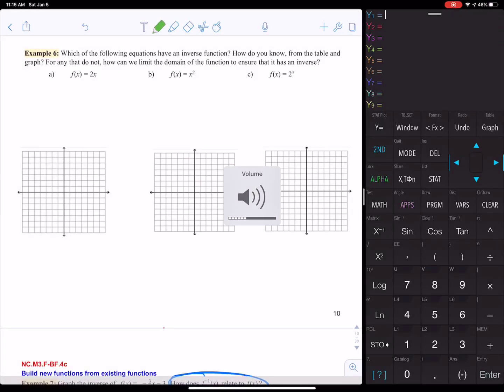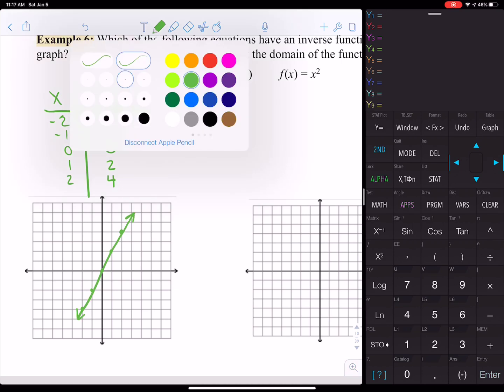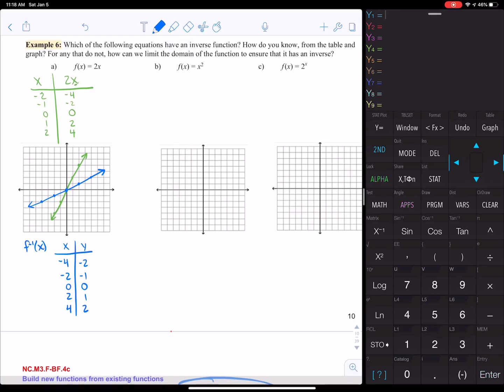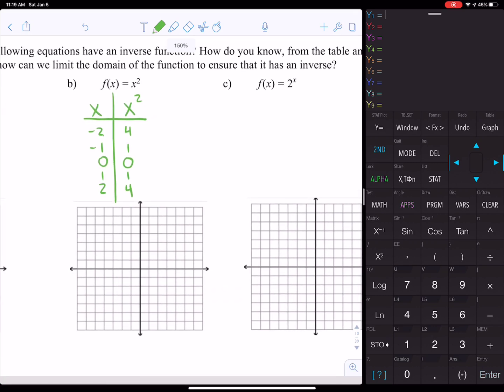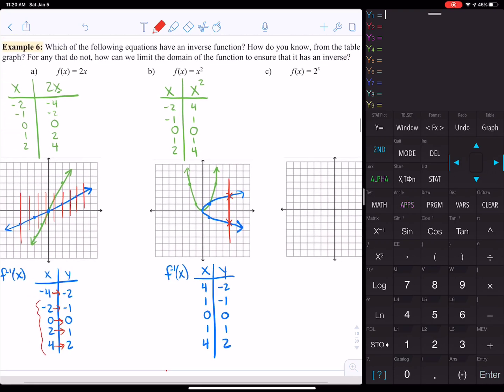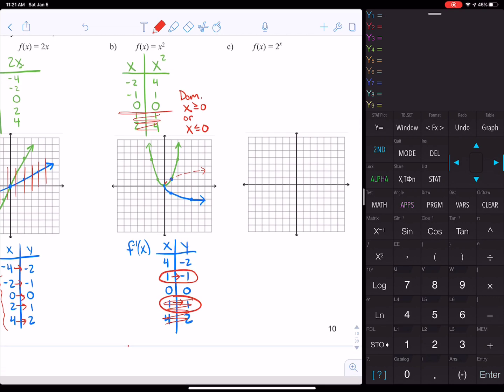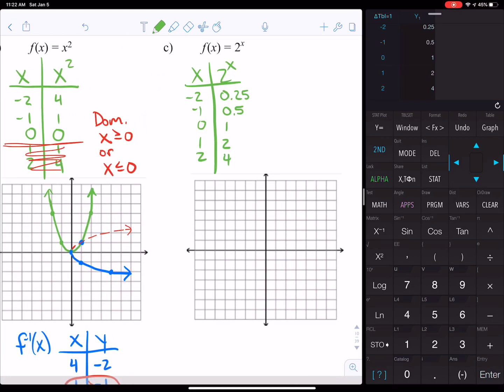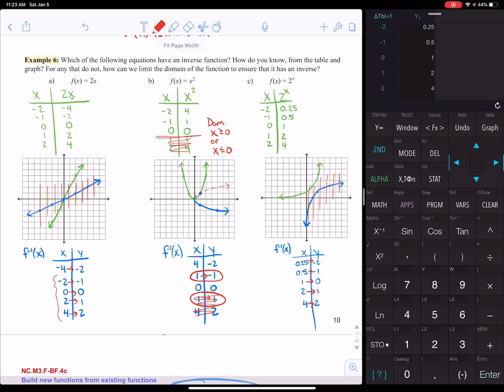Inverses Example 6